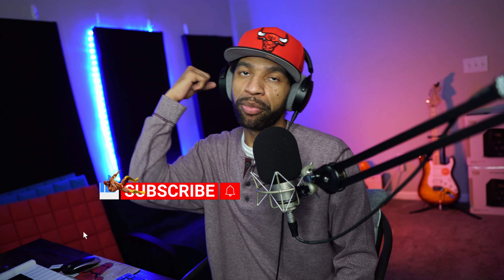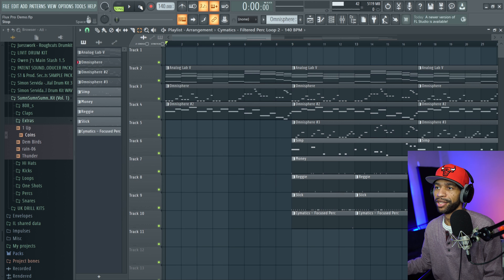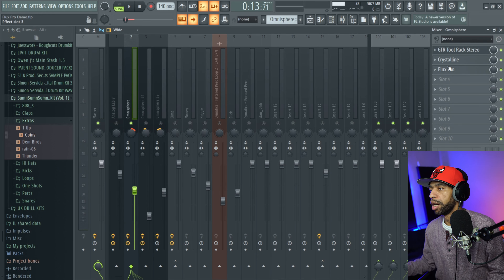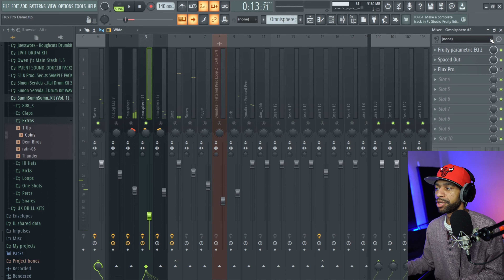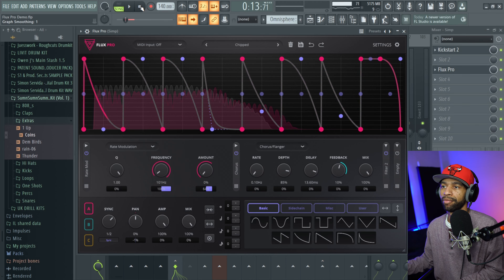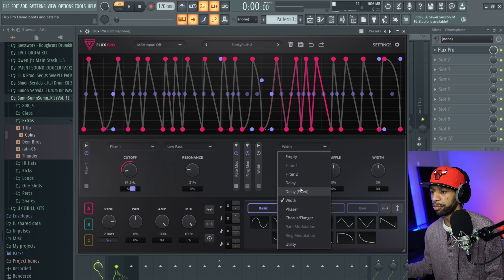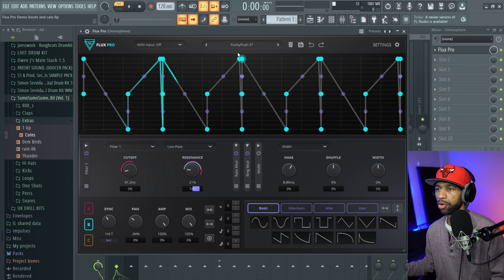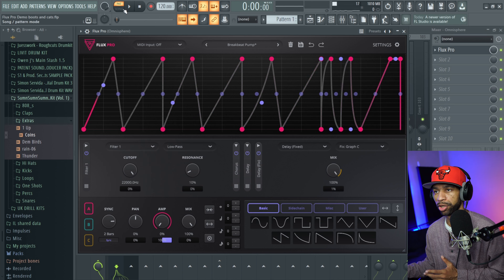Flux Pro By Caelum Audio Review And Demo (Multi Effect Modulation VST Plugin)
In this video we review and demo Flux Pro by Caelum Audio.

COMMENT WHAT VIDEO I SHOULD MAKE NEXT ⬇

My Gear
Computers